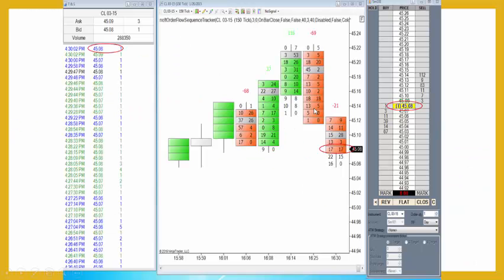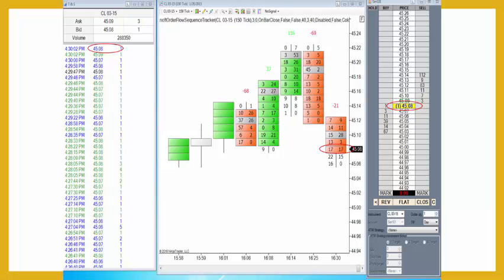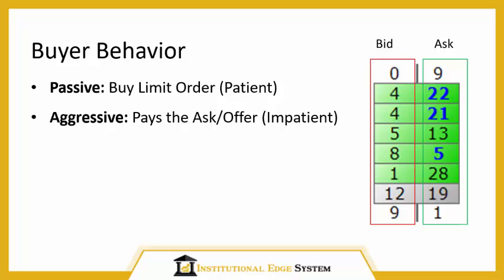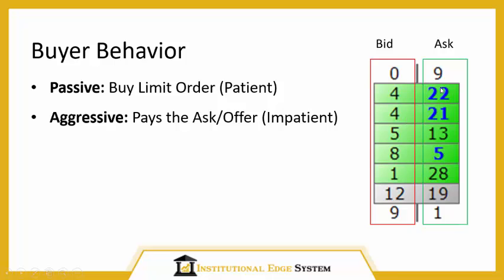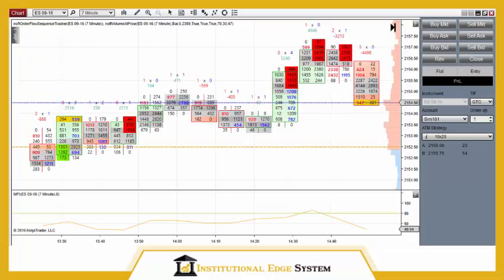Dealing into Profits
You can be trade with the institutions or you can be the sucker at the table.  See how you can use Order Flow Sequence Tracking to get on the right side of trades by seeing every hand as it’s played.